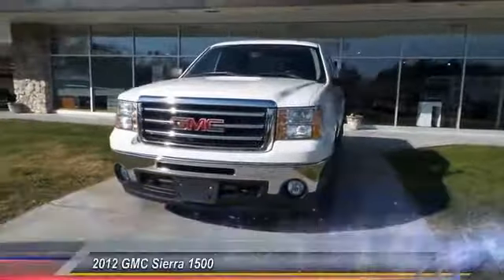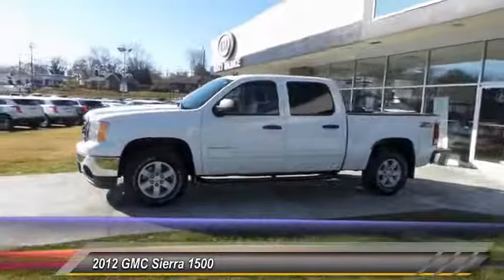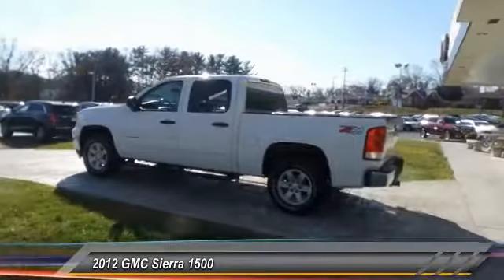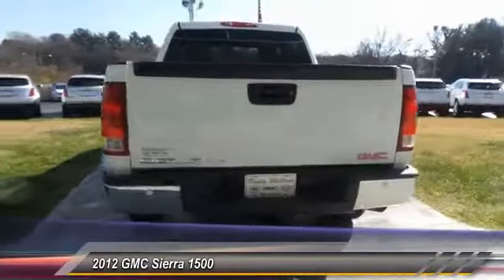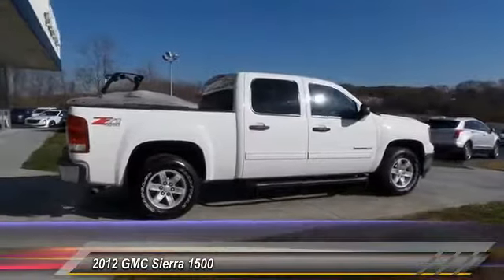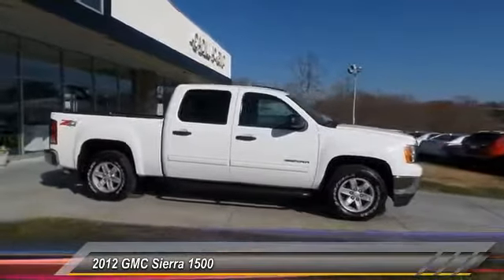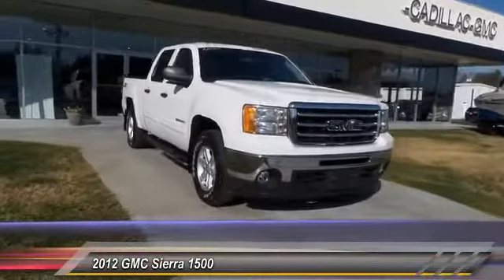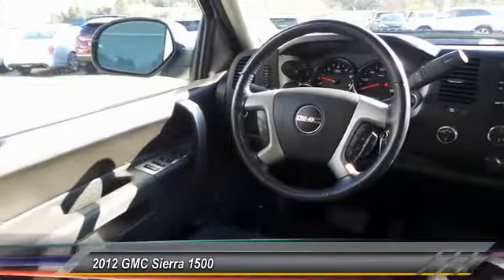2012 GMC Sierra 1500 Used • Rusty Wallace Auto • Morristown, TN • Live P5561A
2012 GMC Sierra 1500 SLE

Summit White 2012 GMC Sierra 1500 SLE 4WD 6-Speed Automatic Vortec 5.3L V8 SFI VVT Flex Fuel 4D Crew Cab, 4WD.brbrRecent Arrival! Odometer is 32515 miles below market average!brbrbrReviews:brbr  * Smooth, quiet ride; comfortable seats; powerful V8 options. Source: Edmunds